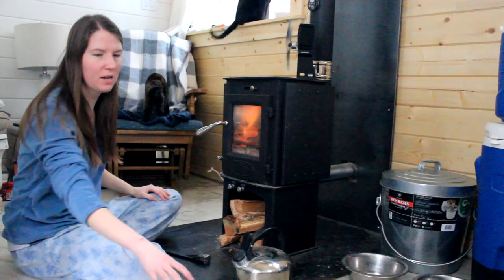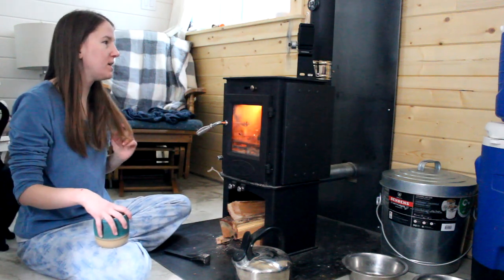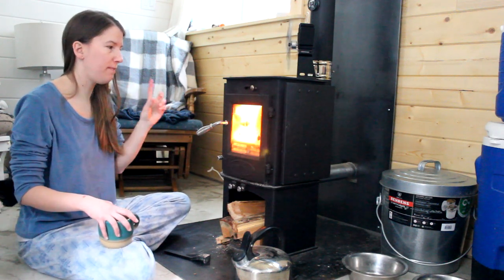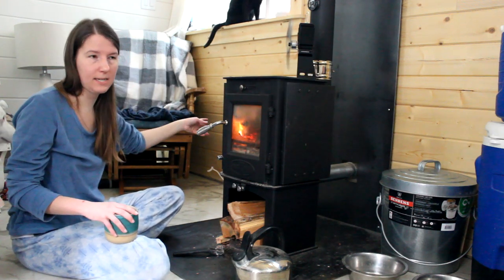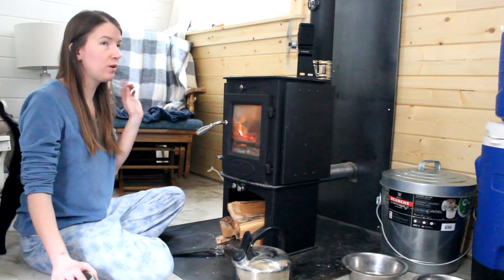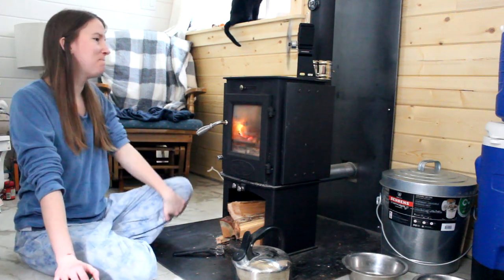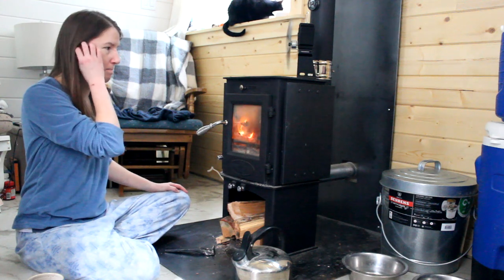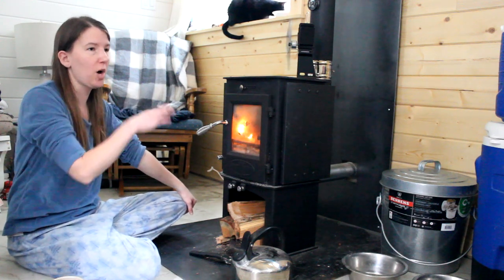Let's talk about my tiny wood stove - review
I've had a few people ask me about my tiny wood stove. We have a Dwarf 4kw from @tinywoodstove and we've been loving it a lot so far. We'll give you another update on how it performed at the end of this burning season.